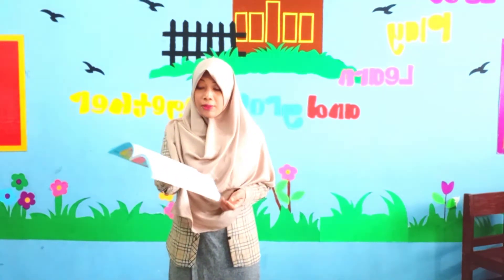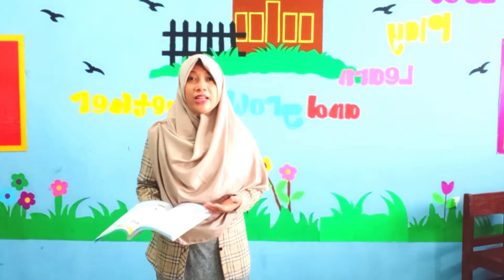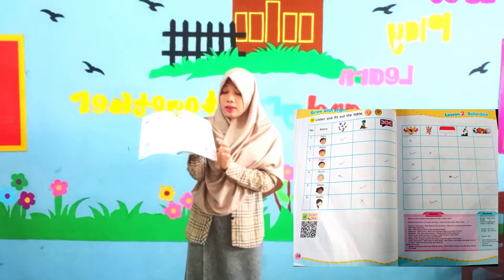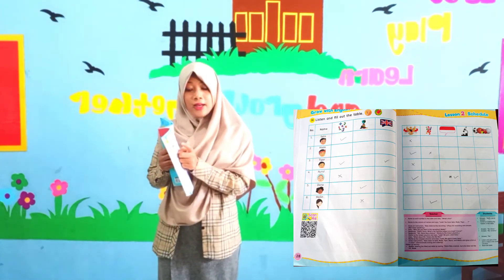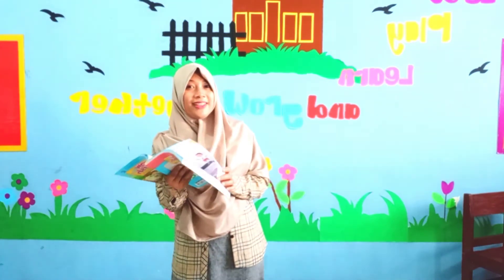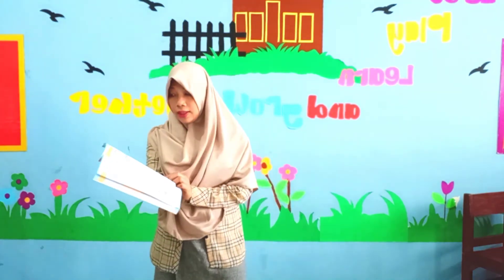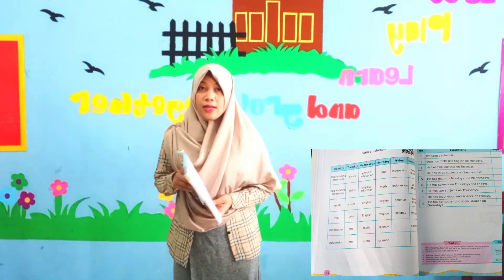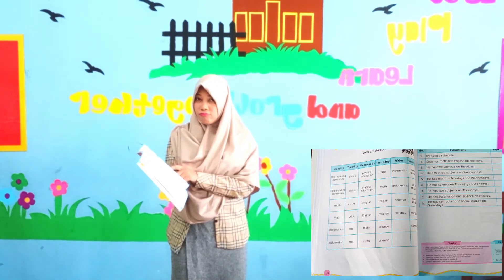English speaking | how to speak correctly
Sayidunaa channel belajar bahasa Inggris dengan baik dan benar bersama Miss Rosy how to speak correctly